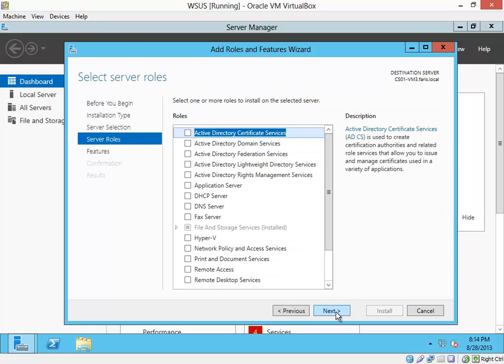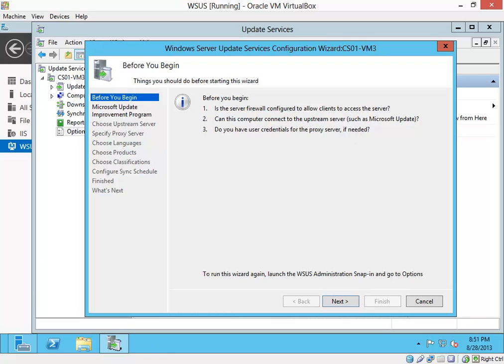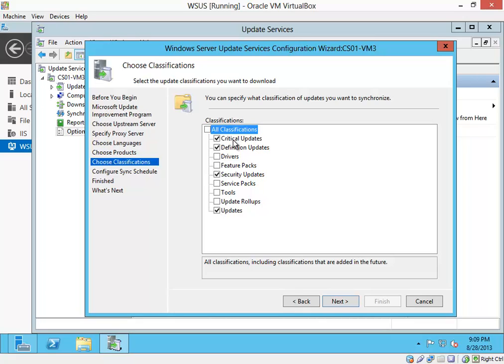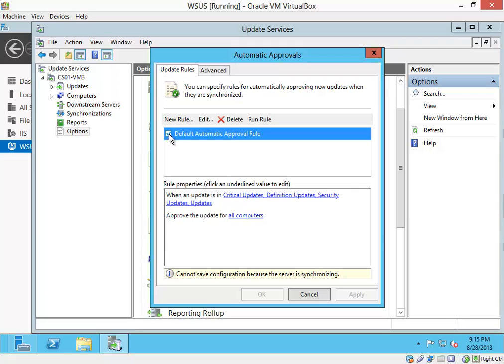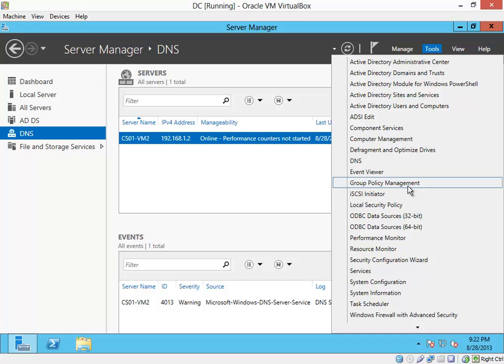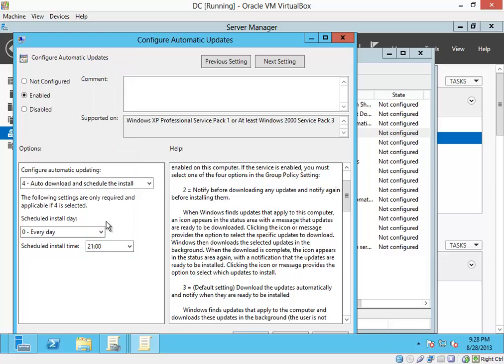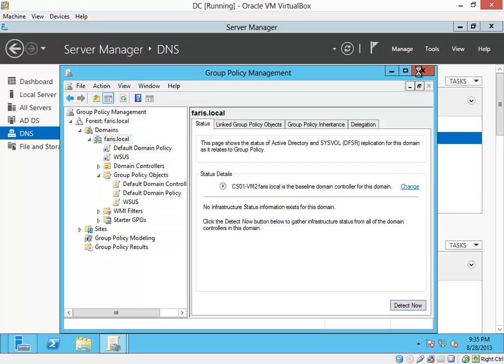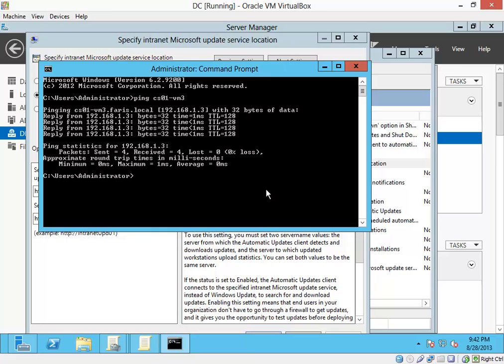Windows 2012 WSUS